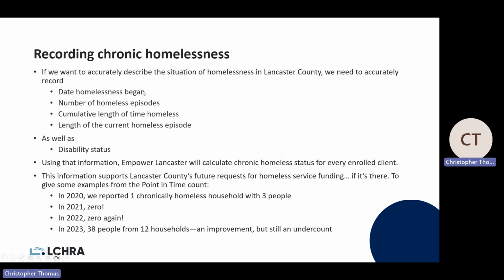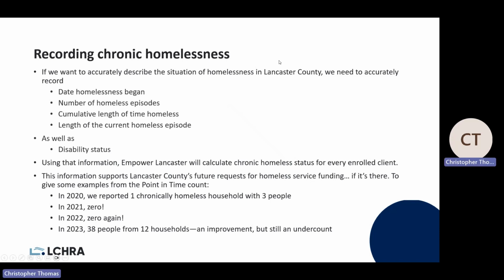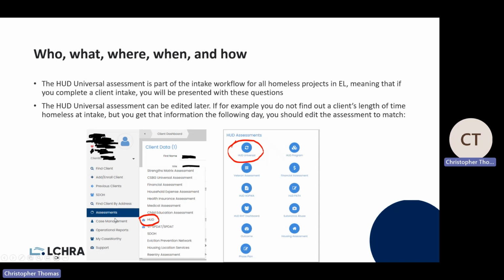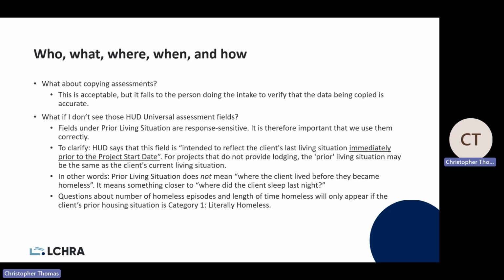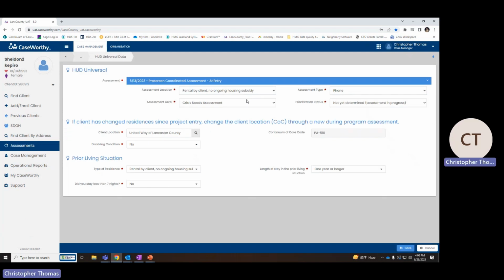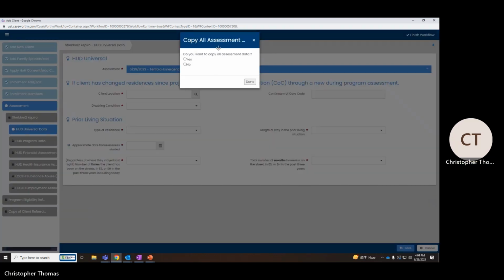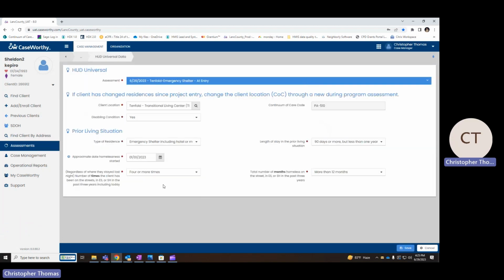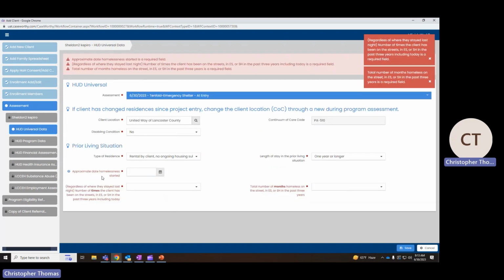Training: Recording chronic homelessness in Empower Lancaster (2023)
A 20-minute video training showing how to use the HUD Universal Assessment in Empower Lancaster to record chronic homelessness. This includes questions about 1) disability status, 2) prior living situation, 3) length of time homeless, 4) number of homeless episodes, and 5) cumulative length of homelessness.

This video was recorded June 30, 2023. It applies to all homeless service providers in the PA-510 Continuum of Care.